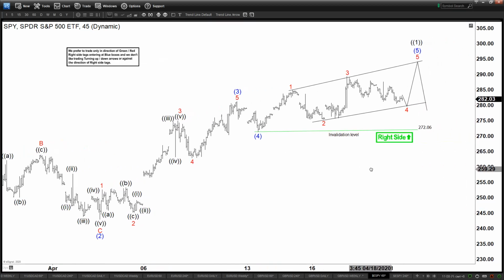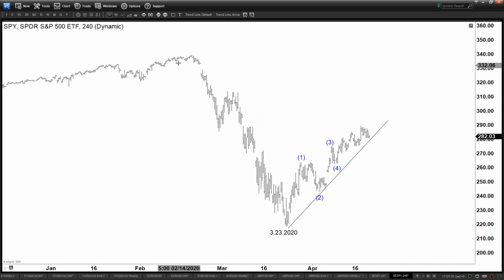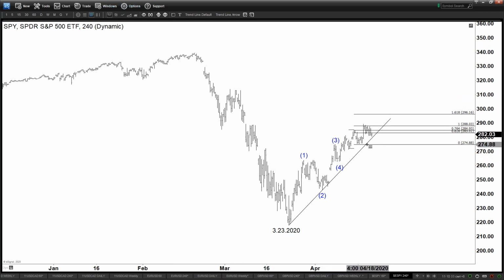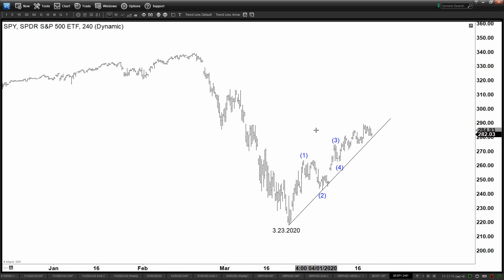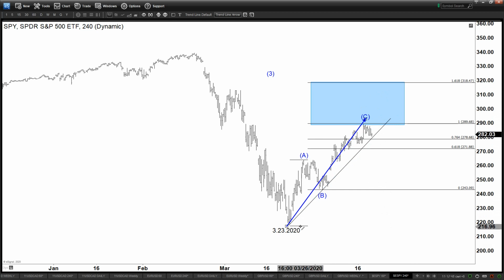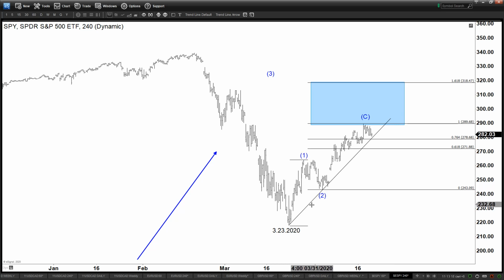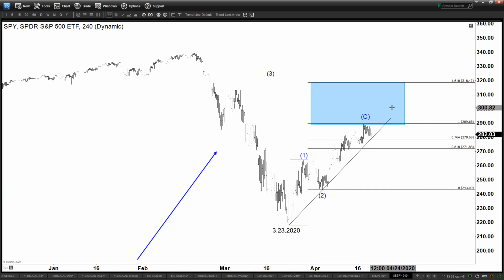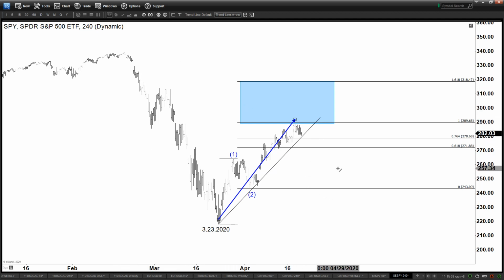SPY Looking for Pullback Soon | TECHNICAL ANALYSIS | ELLIOTT WAVE FORECAST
SPY is looking to end 5 waves as a diagonal, and expected to pullback soon to correct cycle from 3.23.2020 low in 3, 7, or 11 swing.

✪ Important Tags